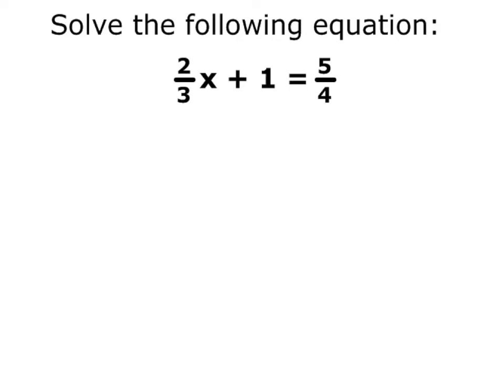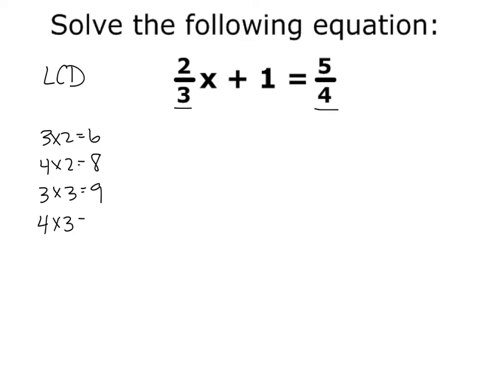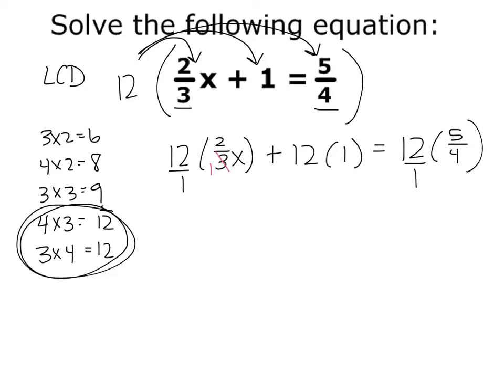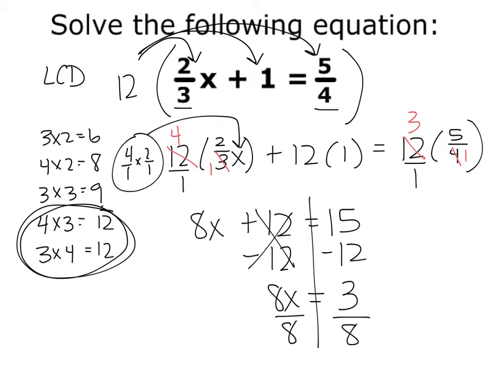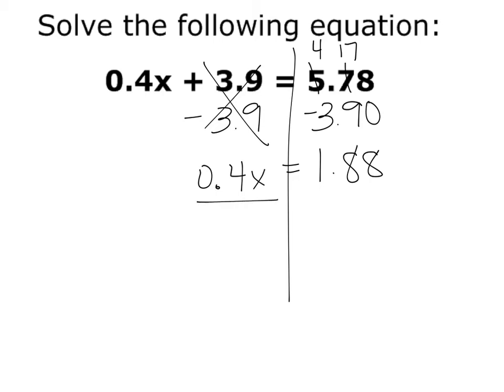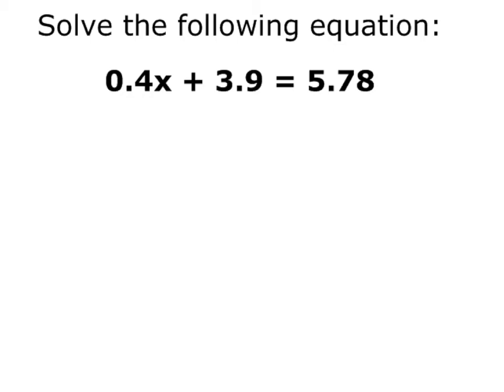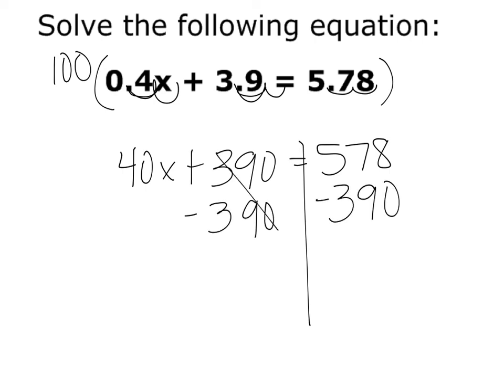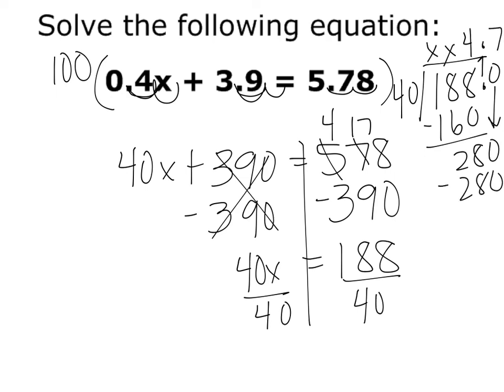371 Unit 1 Equations with Rational Numbers